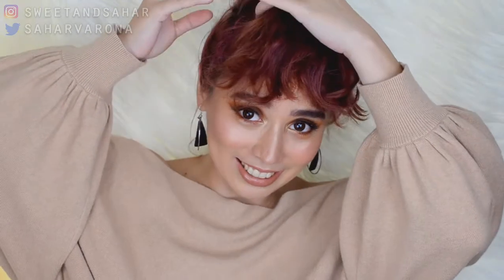BROWN MAKEUP TUTORIAL ✩ MORPHE ✩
Any constructive criticism to make my channel BETTER is very much welcome! Hateful comments will be deleted. Let's spread the love ;)

Makeup Used:

✩ Foundation: Maybelline Superstay 24hr Foundation 128

✩ Concealer: None

✩ Powder: None

✩ Eyebrow Products:

✩ Eyeshadow: Morphe Dare to Create

✩ Eyeliner: None

✩ Mascara/Lashes:

✩ Contour/Bronzer: Roxi X Makeup Revolution Contour and HIghlighting Palette

✩ Blush: Milani Baked Blush in Luminoso

✩ Highlight: Roxi X Makeup Revolution Contour and HIghlighting Palette

✩ Lips: H&M Creamy Lipstick in Willies and Tweed

Fashion:

✩ Earrings: Got the brow bamboo earrings from my trip to Siargao; the hoops i got from F21
✩ Necklace:
✩ Top: H&M